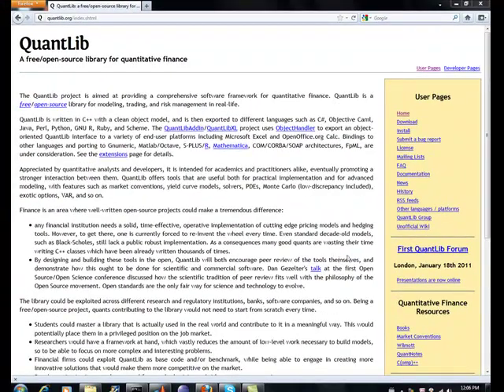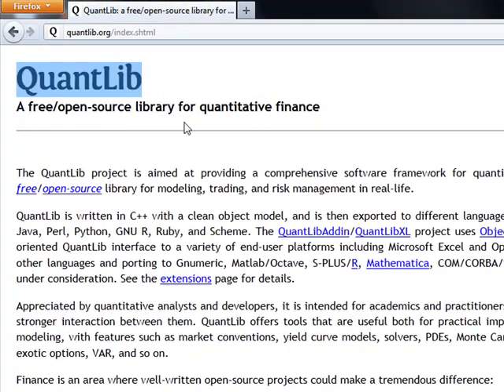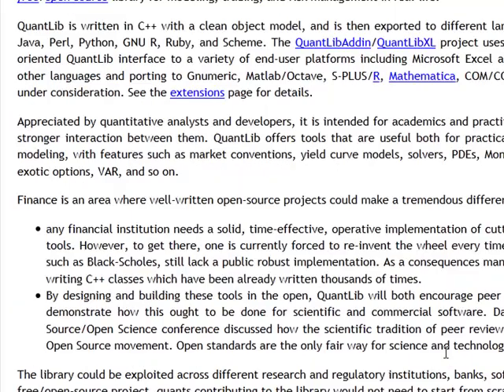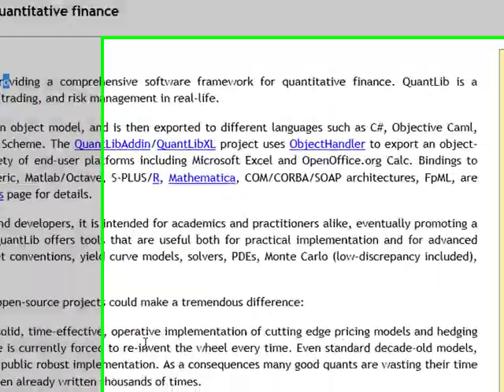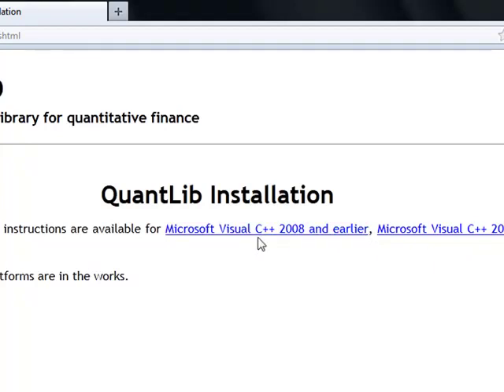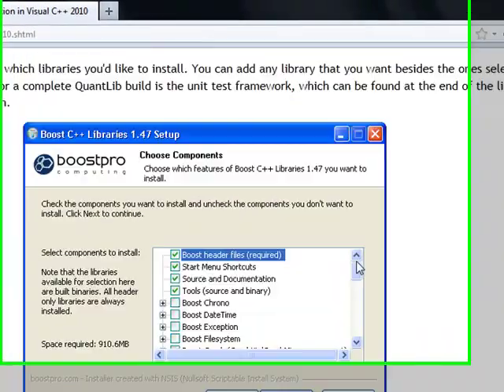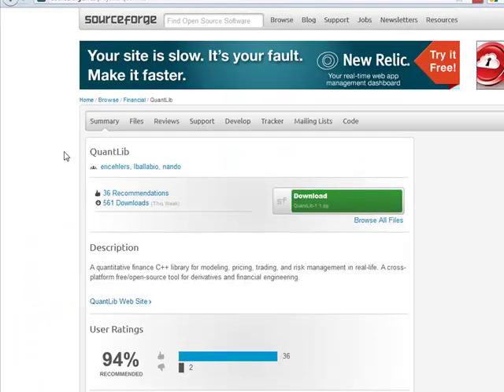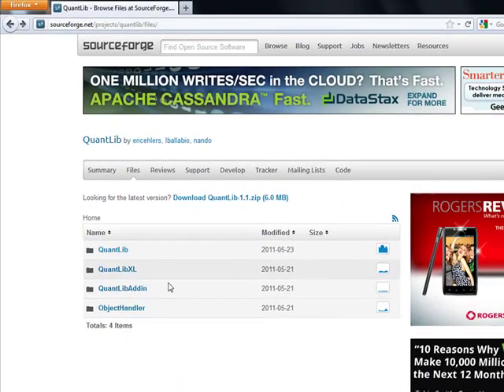Intro to QuantLib C++ free open source library for quants with Microsoft Excel support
Intro to QuantLib C++ free open source library for quants with Excel and Java, Python, C#,  R support Here is an intro Youtube video to QuantLib which is a C++ open source quant library with tonnes of models included. It is quite popular and mature with excellent capaibilities to be bridged to other languages like Perl, Python, C#, Java, R, Matlab, etc. Also, there is another subproject for an Excel spreadsheet front end to play with these functions. I talk about the whole set up of it. Also, it seems there is excellent instructions on how to get a Visual C++ generated DLL accessible to another Visual C++ cient application.   I struggled with other resources to accomplish but these instructions are really good for either Visual Studio 2008 or 2010. There is even Mac OSX.